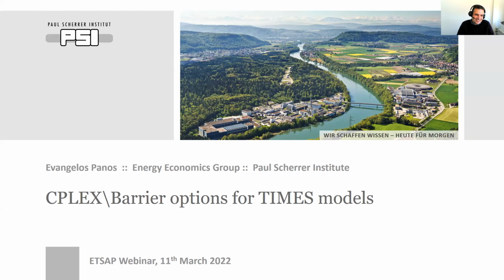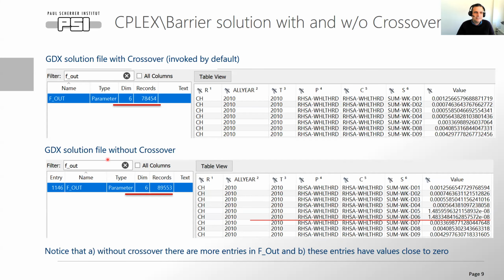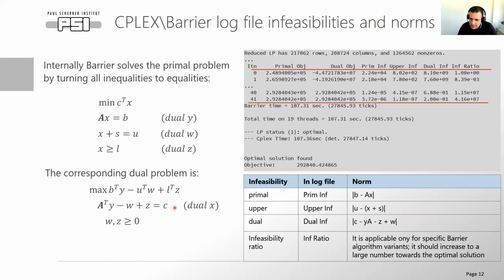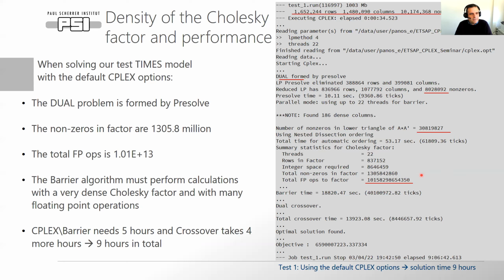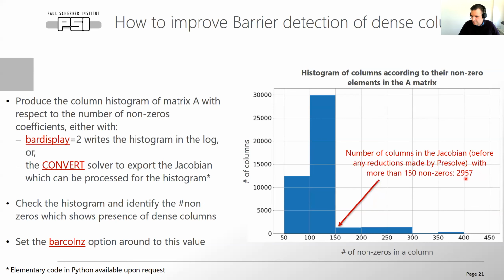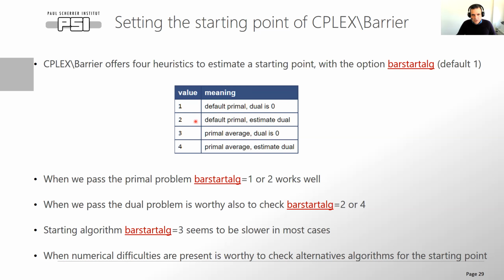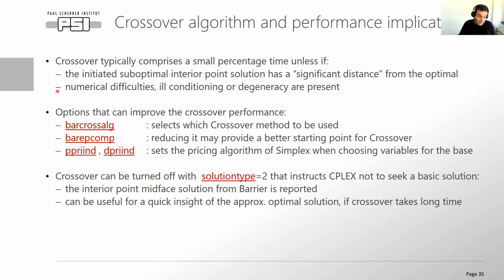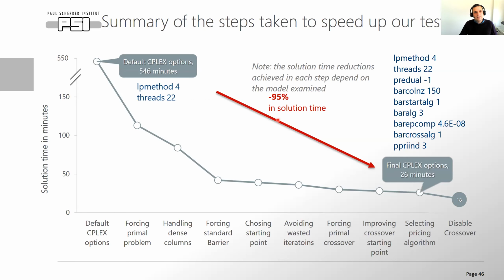CPLEX\Barrier options for TIMES models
Details on the options of CPLEX/Barrier solvers which can speed up the solution of TIMES models.